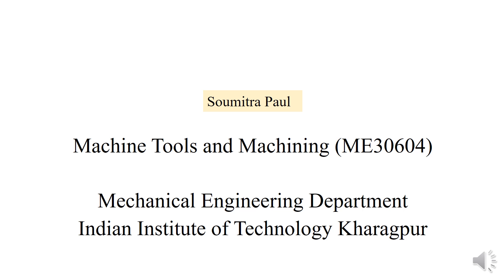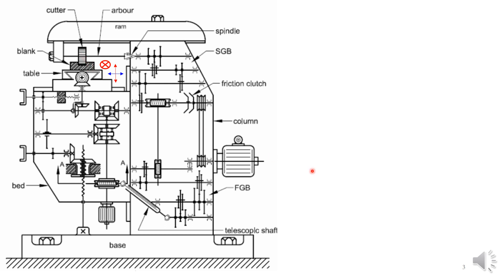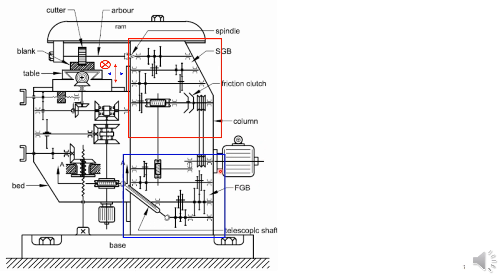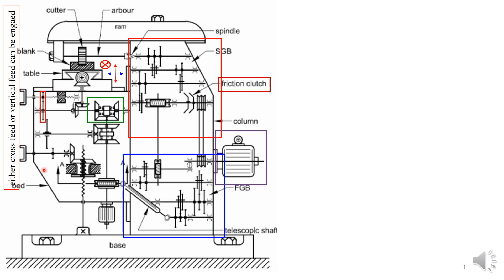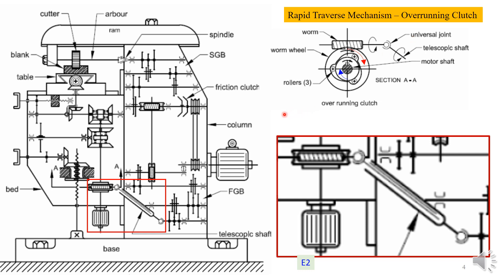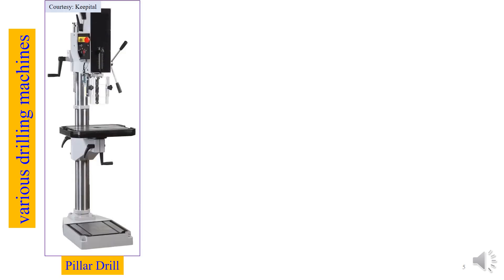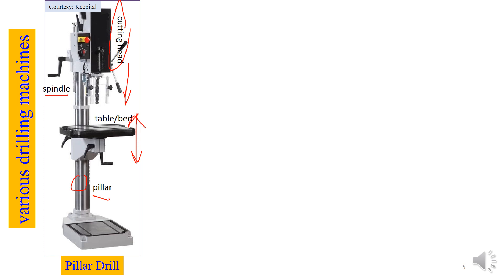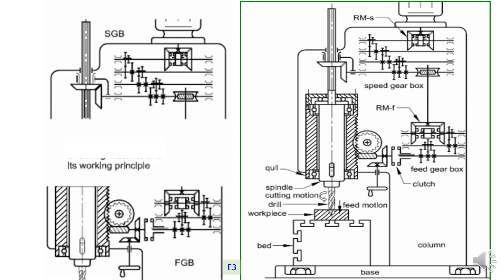Module 9d Machine Tools - Part 2 - Kinematic Diagram of Milling and Drilling Machines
This is Module 9d on Kinematic Diagram of Milling Machine + Constructional Features and Kinematic Diagram of Drilling Machines. The video lecture is a part of the lecture series of the course Machine Tools and Machining taught by Nilanjan Das Chakladar, Sankha Deb, Soumitra Paul and Partha Pratim Bandyopadhyay.

Learners are expected to devote 50 minutes on this lecture with writing notes.